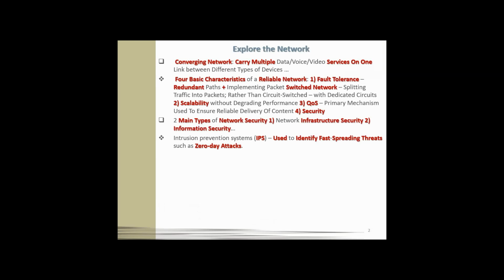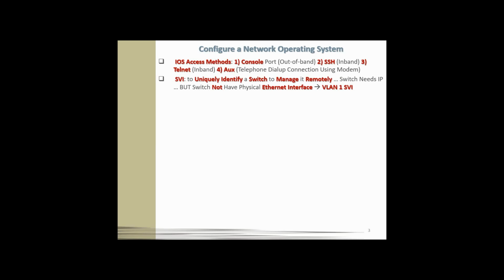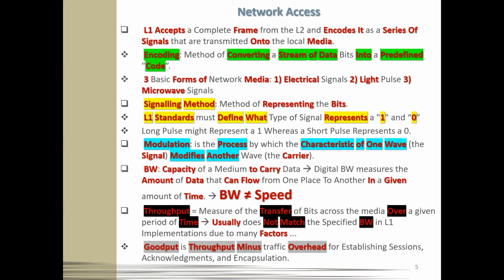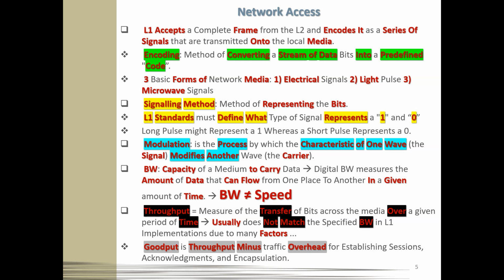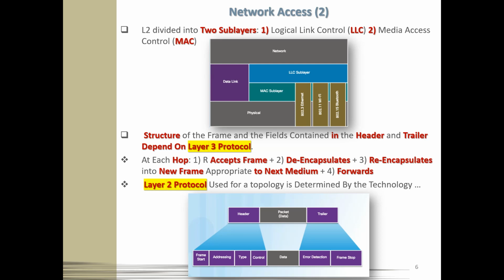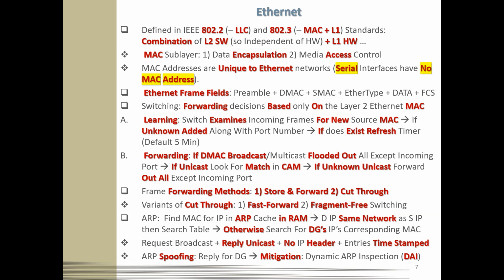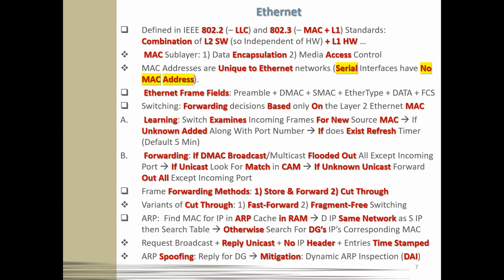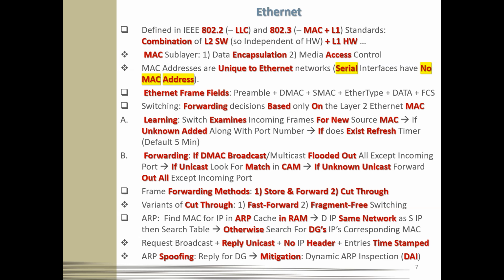ITN - Video 1 - Explore the Network + Network OS + Network Protocols + Network Access + Ethernet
Networking with LANs & WANs - Introduction To Networks (ITN)